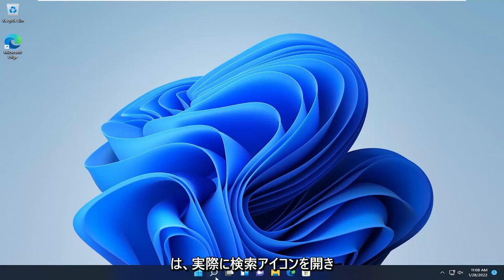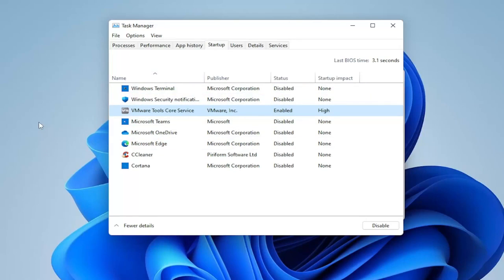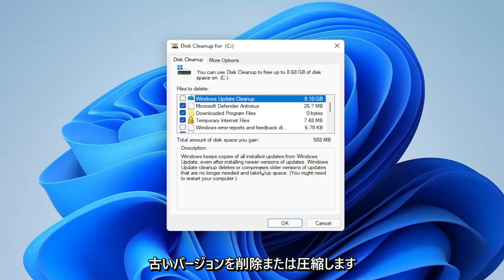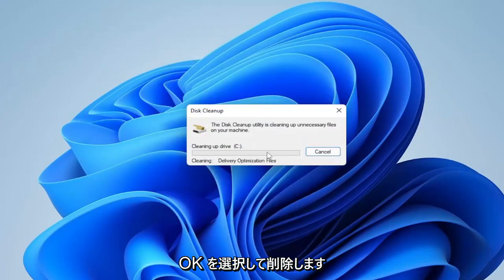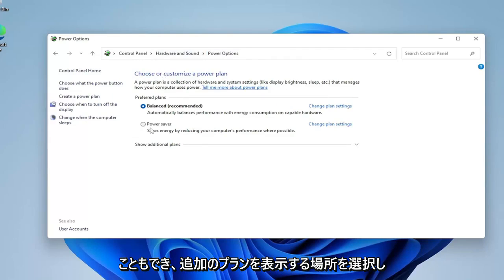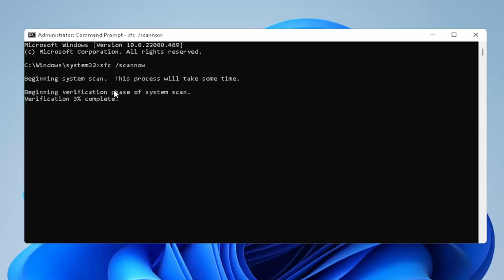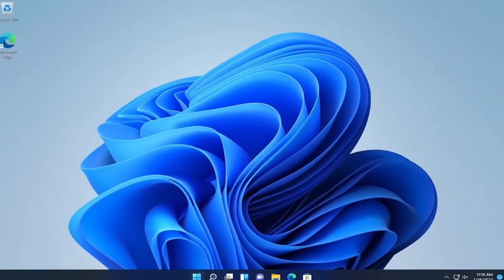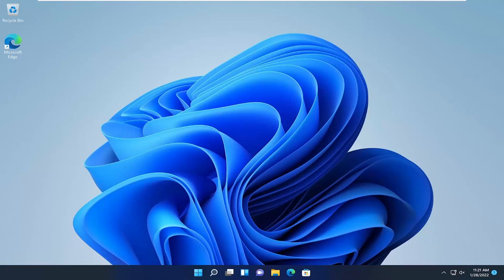Windows 11のディスク使用率100％現象の原因と対処法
Windows 11でCPUとディスクの100％使用率を修正

「100% ディスク使用率」とは、一部のプロセスがハードディスクの読み取り/書き込み処理能力を完全に使い果たしており、他のプロセスが消費してスムーズに実行できるものが何もないことを意味します。これにより、システムが正常に機能しなくなるため、必然的にシステムの速度が低下します。お使いのコンピューターの問題の根本にある可能性があるさまざまな理由があります。

このチュートリアルで対処する問題:
RAM の使用率が高い Windows 11
CPU使用率が高いwindows 11
ディスク使用率が高い Windows 11
システムのディスク使用率が高い Windows 11
Windows 11でdwmのメモリ使用量が多い
Windows エクスプローラーのメモリ使用率が高い Windows 11
アンチ マルウェア実行可能メモリ使用率が高い Windows 11
システム アイドル プロセスの CPU 使用率が高い Windows 11
デスクトップ ウィンドウ マネージャーの CPU 使用率が高い Windows 11
シェル インフラストラクチャ ホストの CPU 使用率が高い Windows 11
Windows 11 のデータ使用量が多い
デスクトップ ウィンドウ マネージャーの GPU 使用率が高い Windows 11
Windows 11の簡単な解決策で100の高いCPU使用率